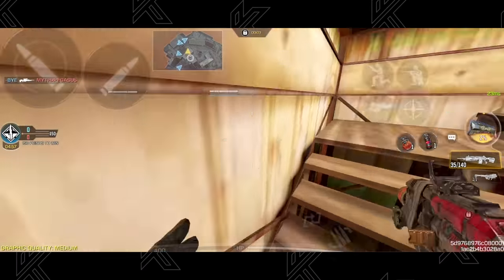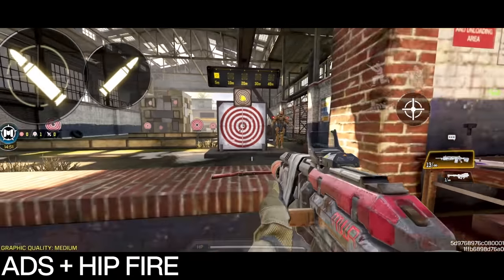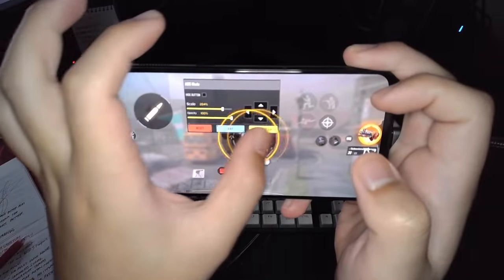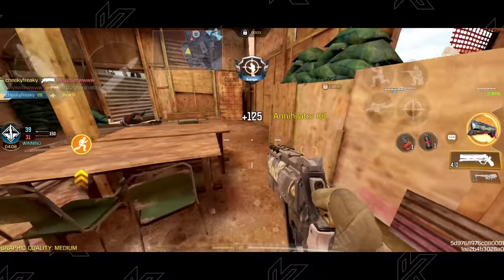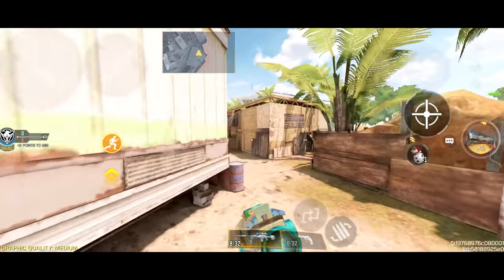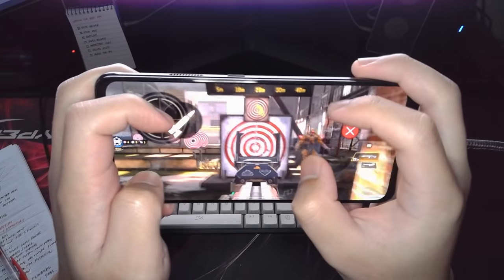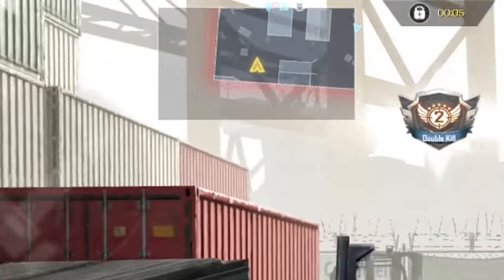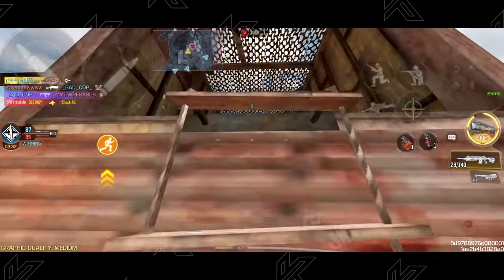The Settings You Need To Get BETTER AIM in COD Mobile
Today we're going to talk about the settings you can use to improve your aim with the right settings!

INTERACT WITH ME HERE: KithCODM